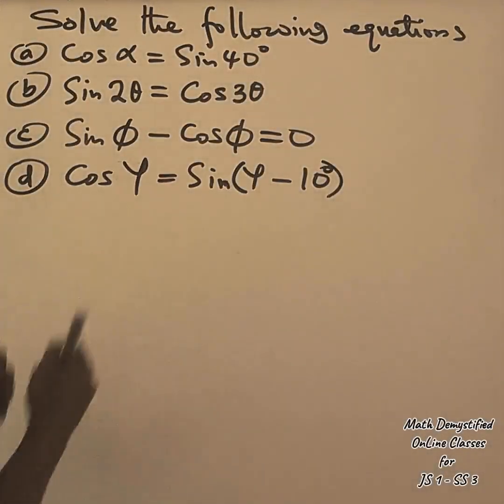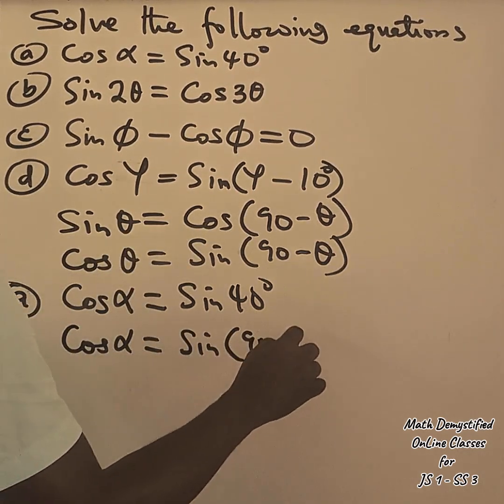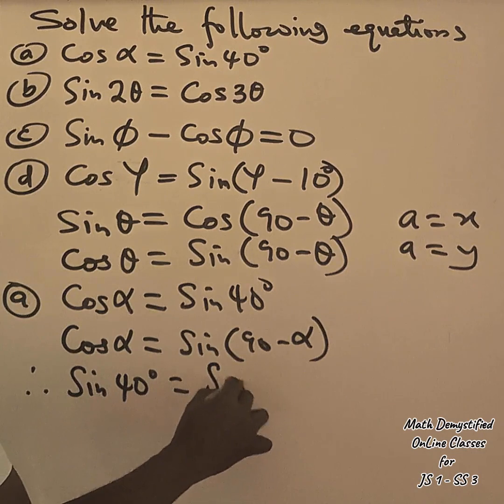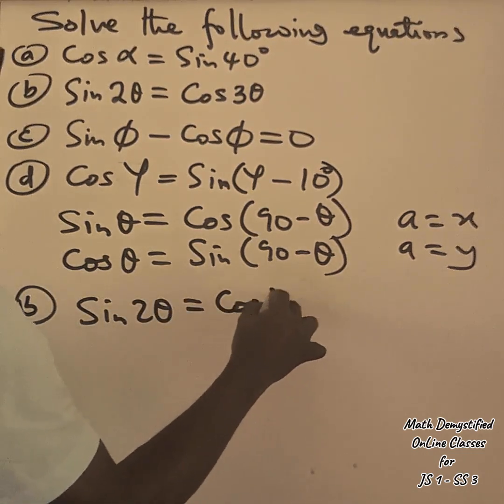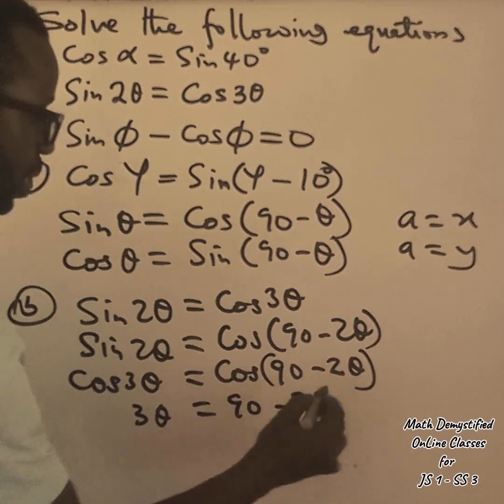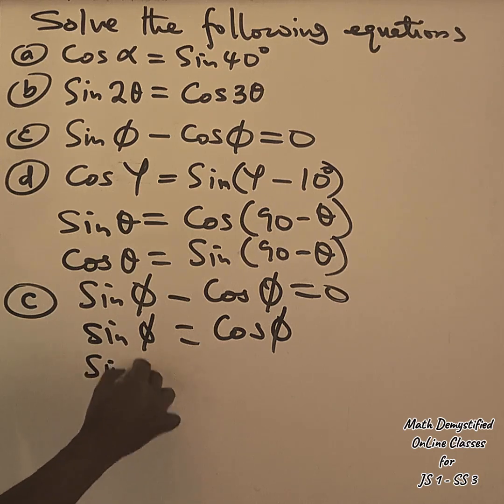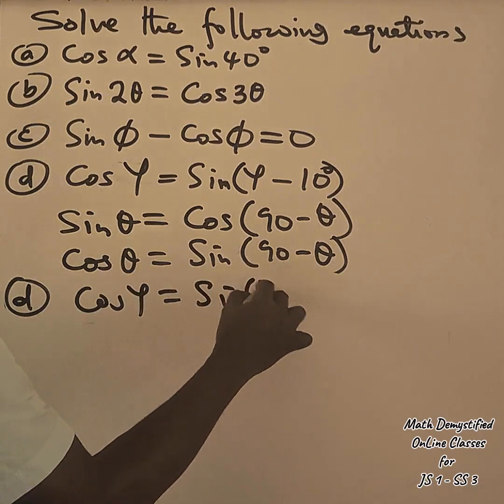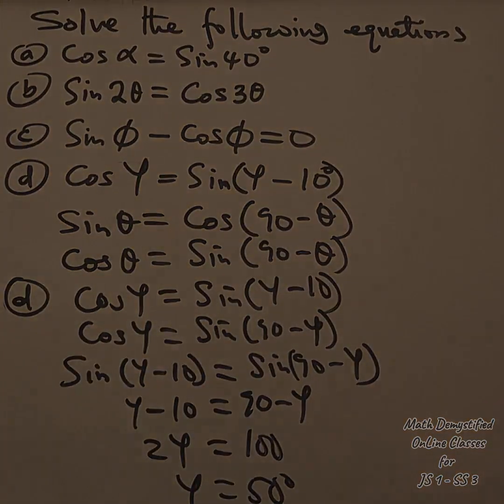Solving Complementary angles of a right angle triangle| Part 7| Mr. Ogbaola